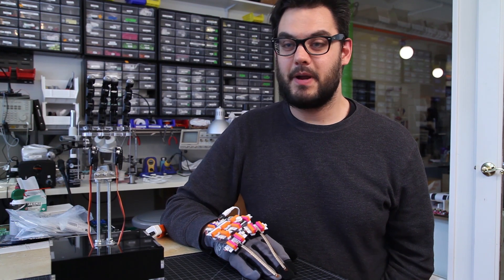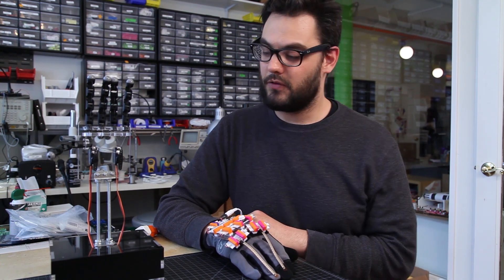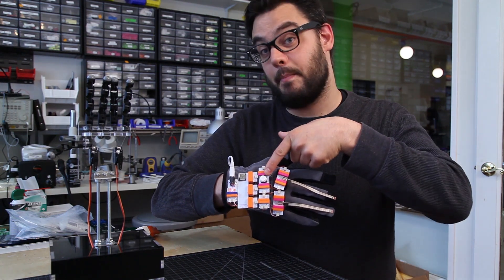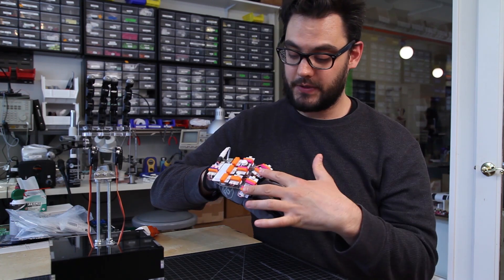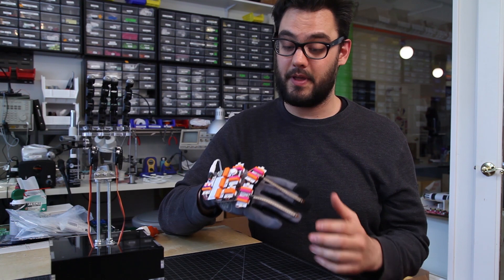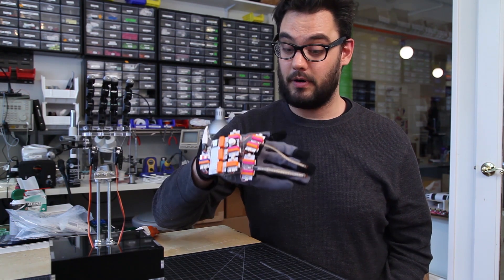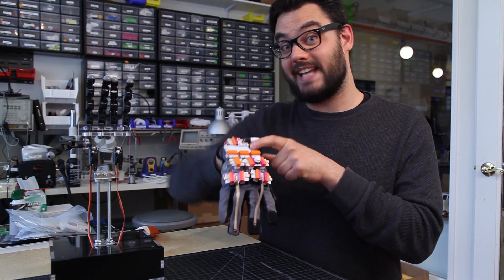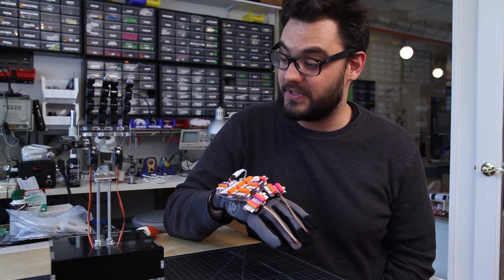Animatronic Hand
The hand is controlled by littleBits' new Arduino module and programmed to randomly move into rock, paper, or scissor position when prompted by you.

This wireless interaction begins with a press of a button on your own glove. 1,2,3 shoot. Choose your hand position, and the animatronic hand will do the same. The Arduino module will be able to tell who wins and will play either a tune of victory or defeat.